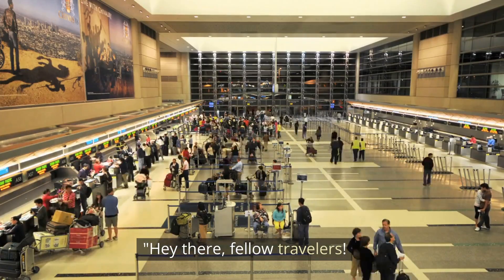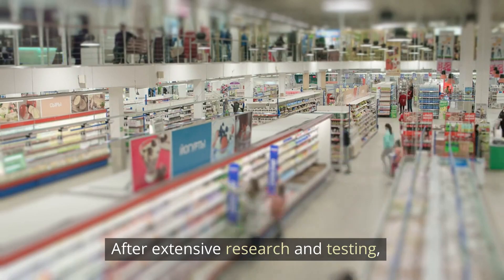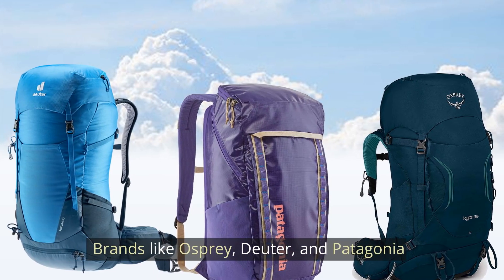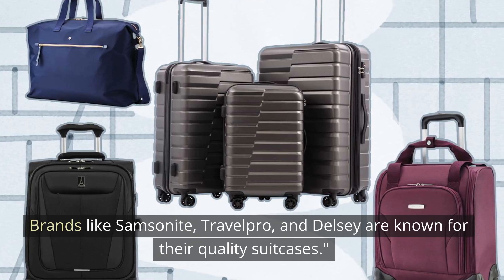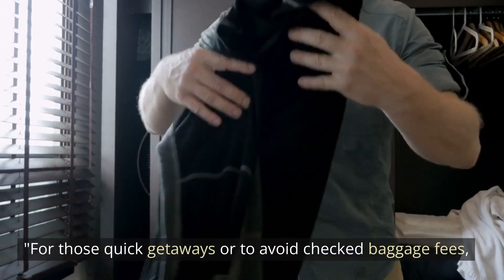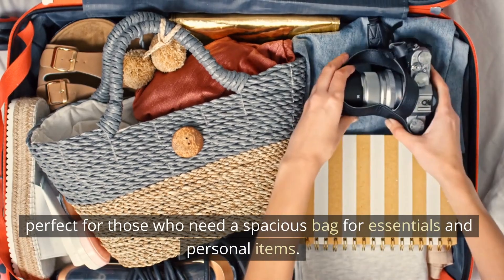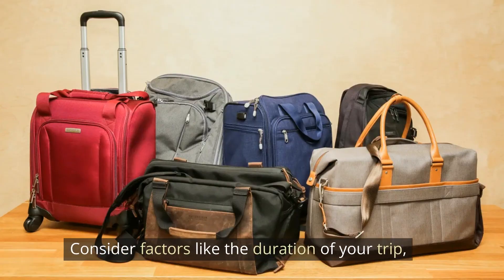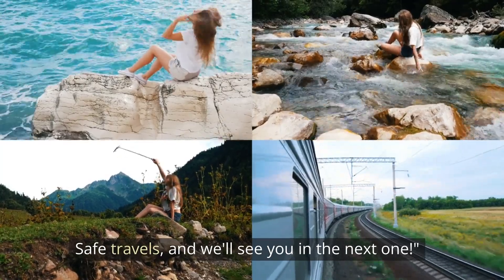Best travel bag to use when traveling: Your Gateway to Hassle-Free Adventures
❤️Are you tired of struggling with your travel bag every time you embark on a new adventure? Look no further! In this video, we unveil the ultimate solution to all your travel bag woes – the best travel bag to use when traveling. Whether you're a frequent jetsetter or a spontaneous wanderer, this bag is designed to revolutionize your travel experience. With its cutting-edge features and unparalleled functionality, it's a game-changer for adventurers like you. Join us as we explore the amazing features of this must-have travel bag and discover how it can make your trips hassle-free and unforgettable. Don't miss out on this opportunity to transform your travels into extraordinary experiences!👌